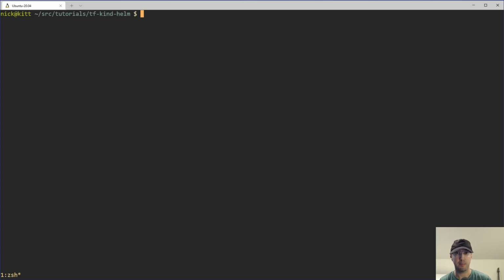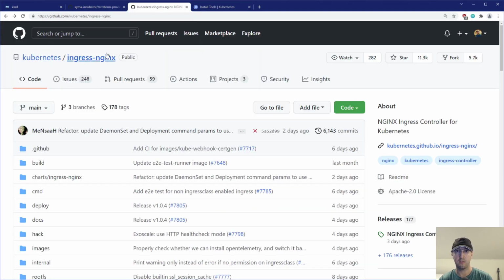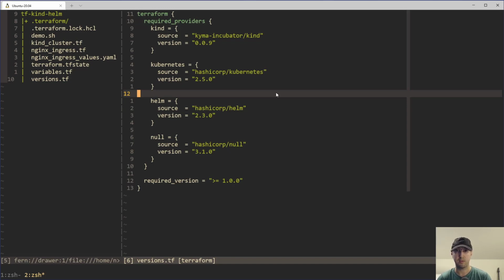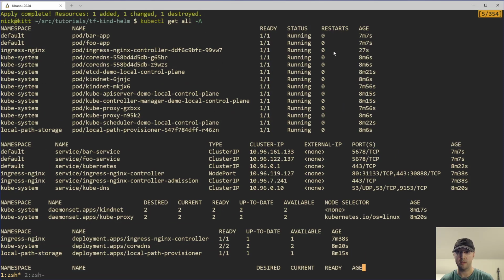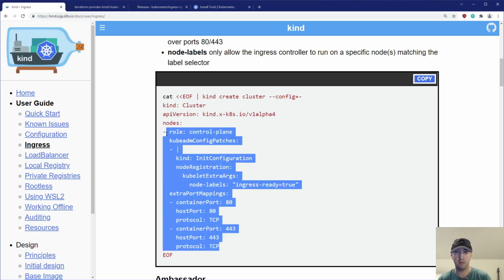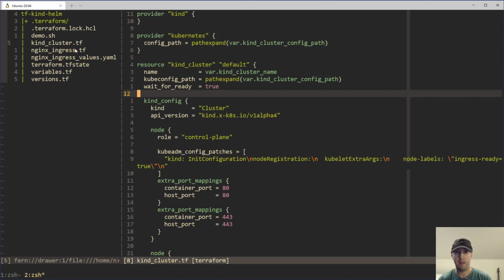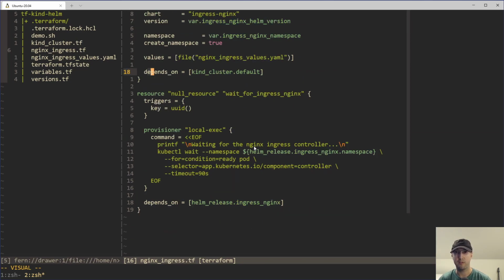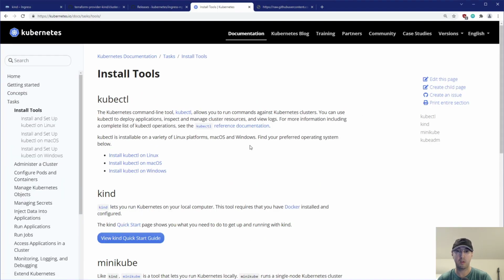Configuring a KinD Cluster with NGINX Ingress Using Terraform and Helm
We'll set up a local Kubernetes cluster in ~90 seconds so you can access services over localhost.

TIMESTAMPS
0:00 -- Intro
0:45 -- Initializing Terraform and spinning up the cluster
2:30 -- Going over a few tools we'll be using
4:44 -- Our local cluster is ready to go
5:58 -- Going over a few required providers
7:21 -- A couple of variables that we can configure
8:48 -- Updating the nginx ingress controller to a newer version
10:53 -- Going over the kind cluster Terraform resource
14:41 -- Configuring the nginx ingress controller with Terraform
19:48 -- Creating a null resource with kubectl to wait for the ingress controller